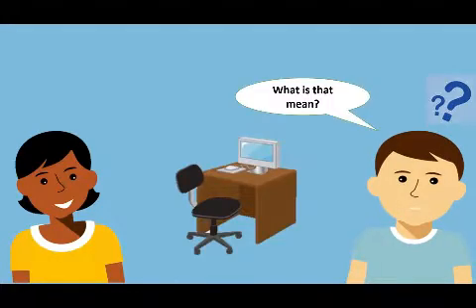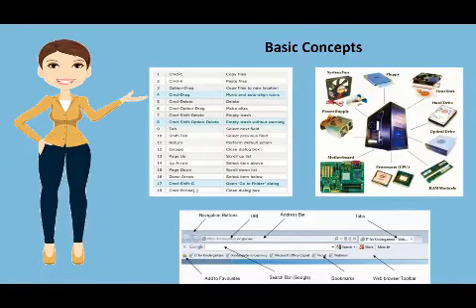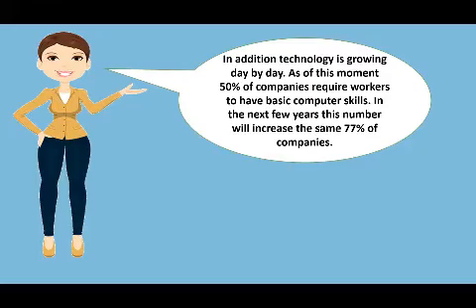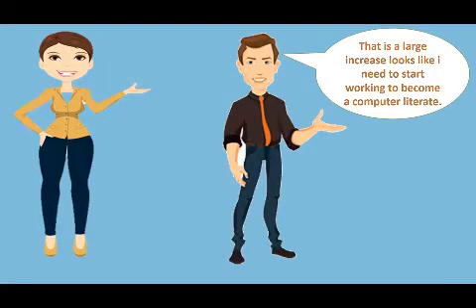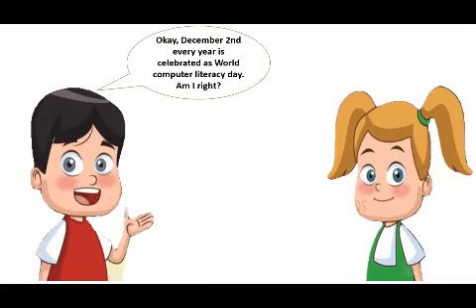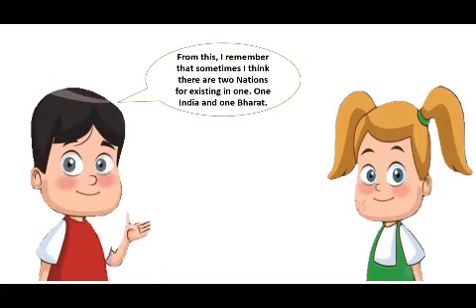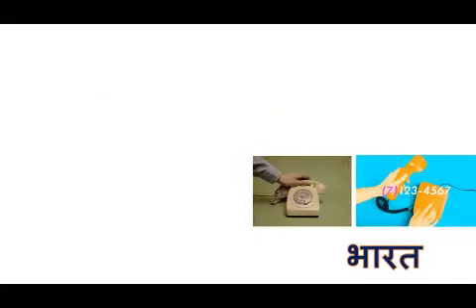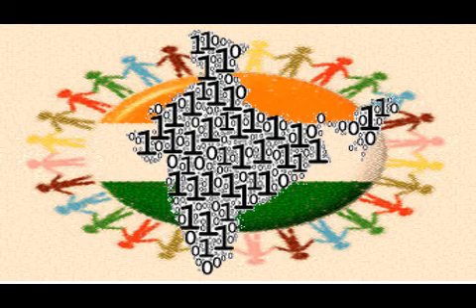St Joseph's School CBSE, Bengaluru| World Computer Literacy Day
"Computer Literacy helps people break the cycle of darkness and poverty and equip them to find employment or start their own business."
 - Hari Krishna Arya (Microsoft innovative Educator Expert, India)

St Joseph's School CBSE shares the importance of the tremendous changes from analytical to digital. Computers are the utmost successful to today's life. And thus people deserve to get more access and nourish life with the latest technology.
World Computer Literacy Day 2nd December, 2020